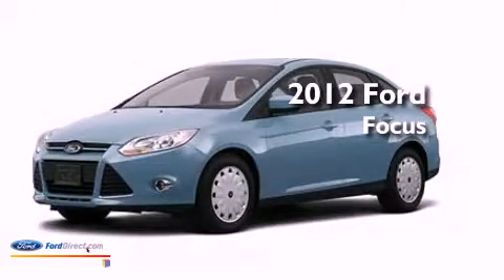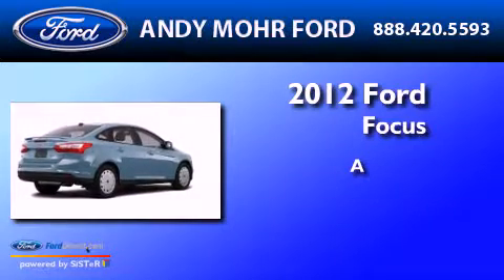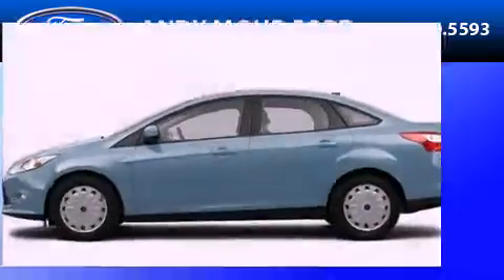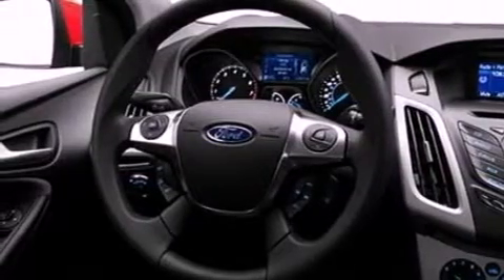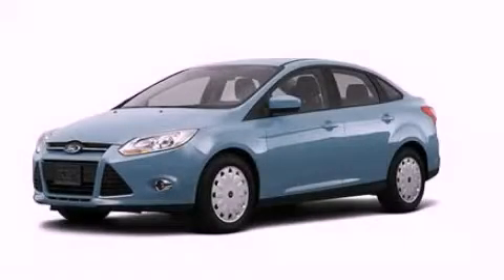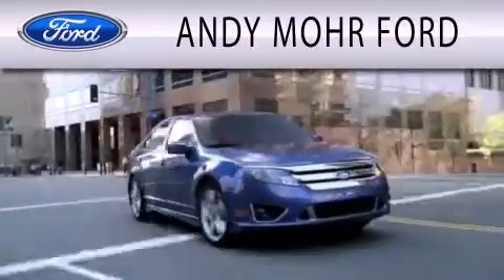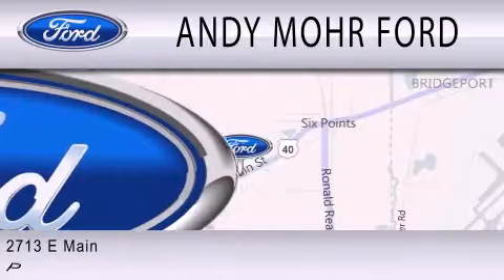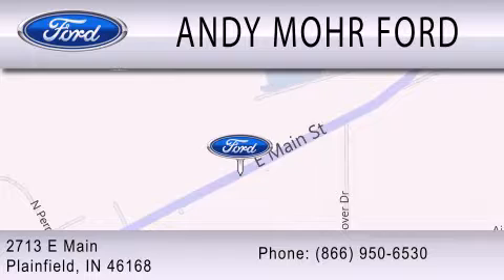2012 FORD FOCUS IN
Year : 2012
 Make : FORD
 Model : FOCUS
 Engine : 2.0L I4

 Exterior : LIGHT BLUE

 Interior : LIGHT STONE
 Stock : C12277

 2713 East Main Street
  , IN 46168